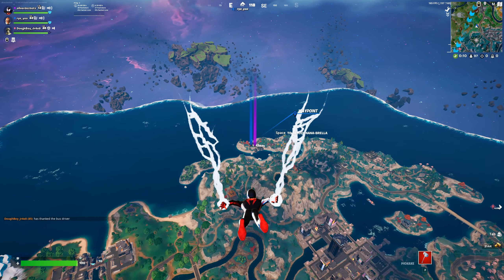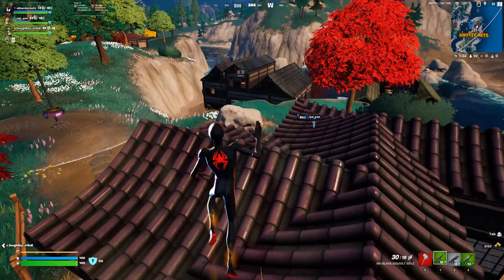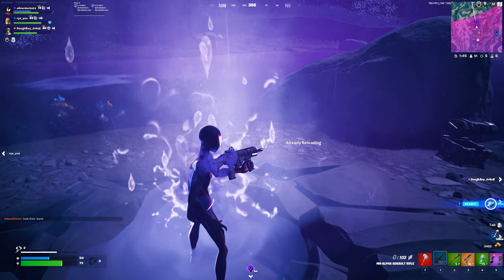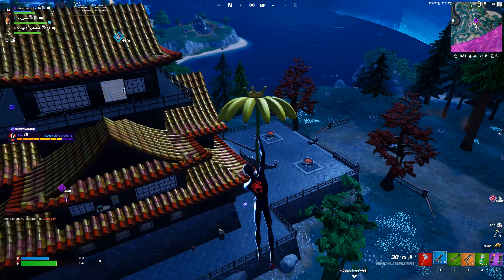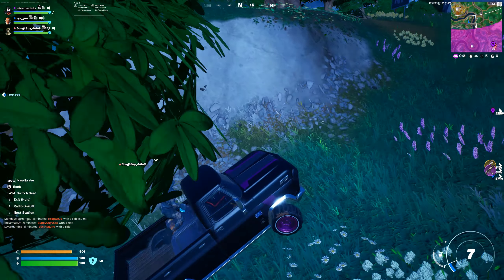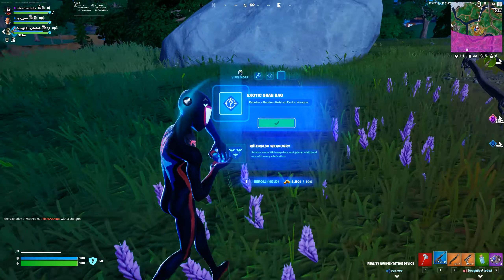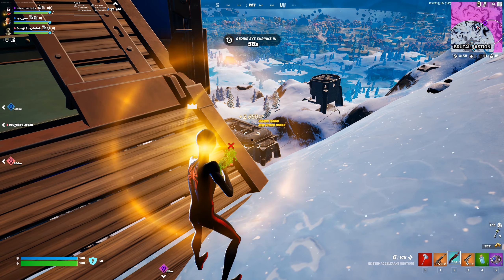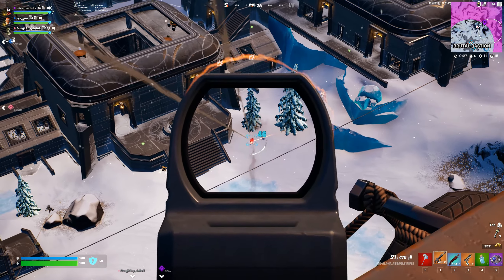Fortnite C4S3 Crown Victory Royale- 1st game back from my 3-week vacation